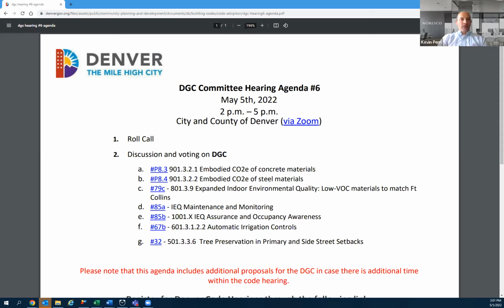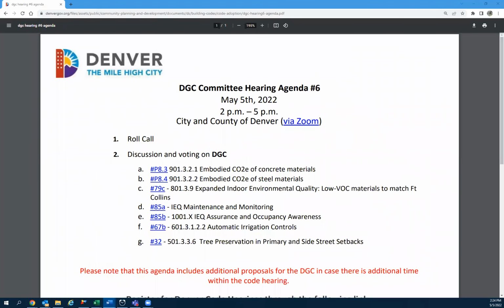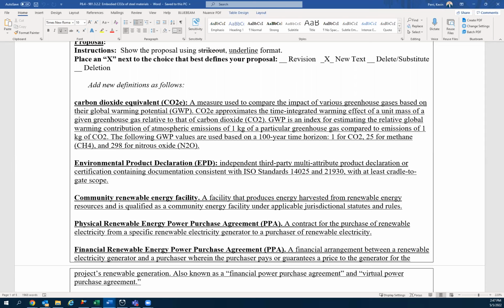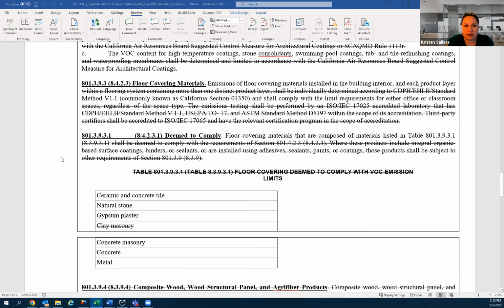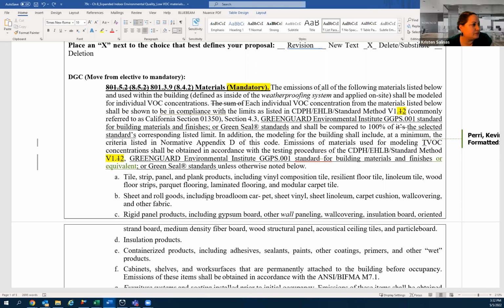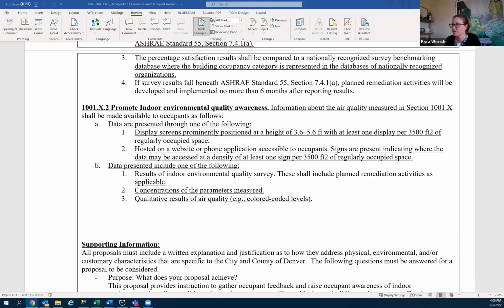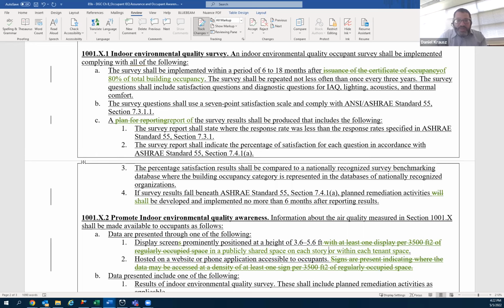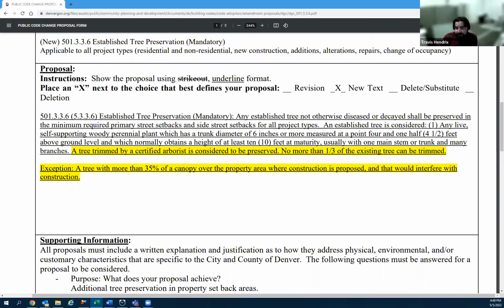DGC Non-Energy Hearing 5-5-22